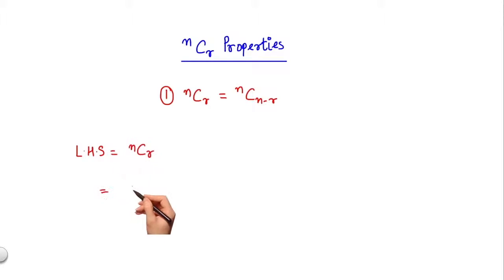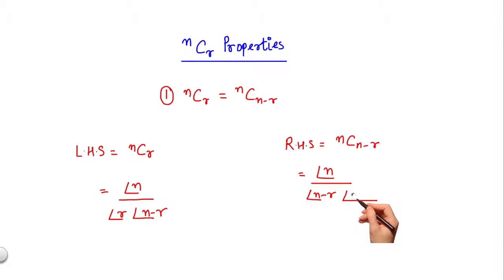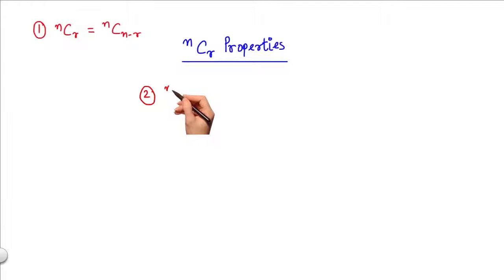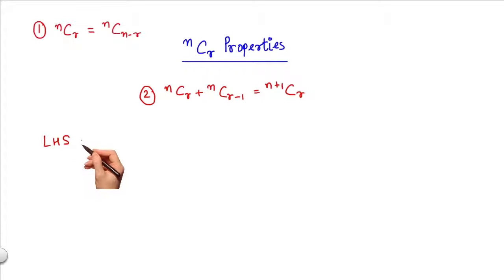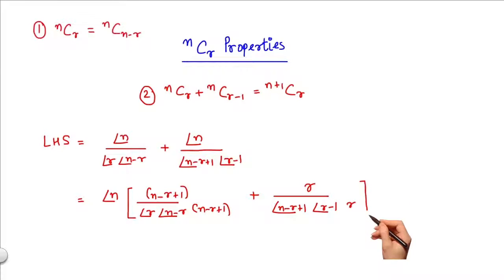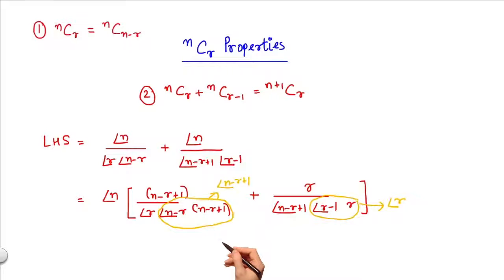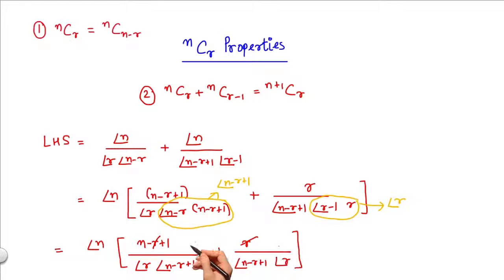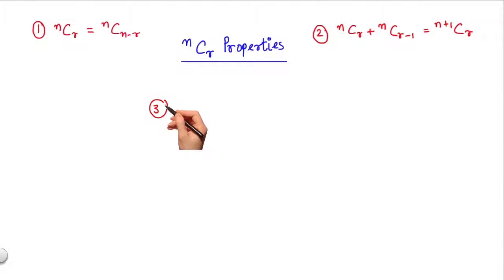nCr Properties 1